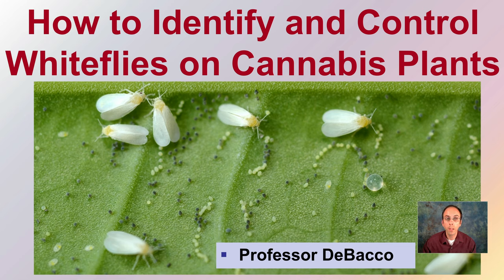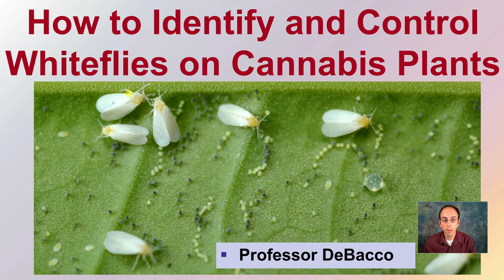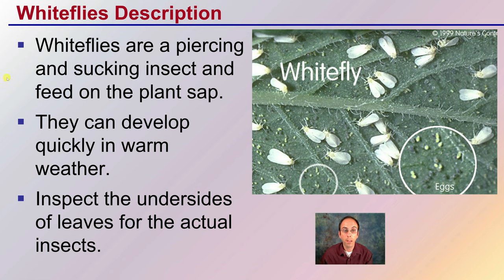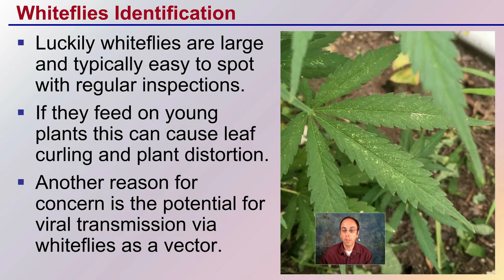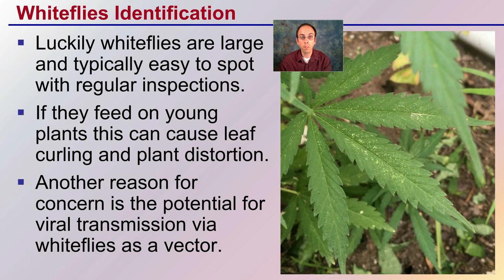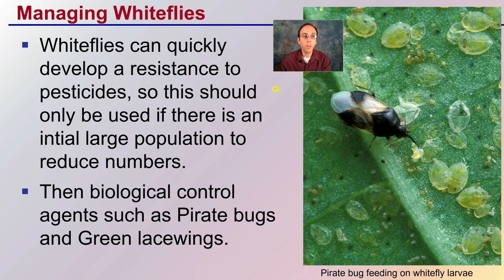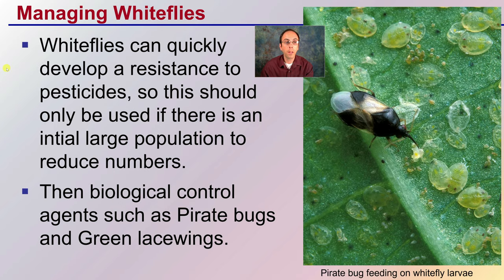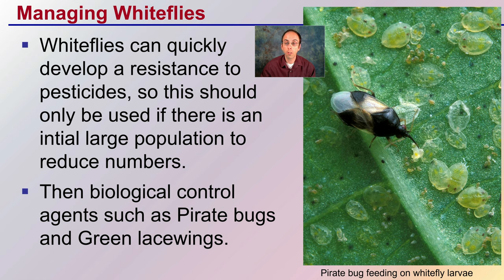How to Identify and Control Whiteflies on Cannabis Plants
Professor DeBacco

Whiteflies Description
Whiteflies are a piercing and sucking insect and feed on the plant sap.
They can develop quickly in warm weather.
Inspect the undersides of leaves for the actual insects.

Whiteflies Identification
Luckily whiteflies are large and typically easy to spot with regular inspections.
If they feed on young plants this can cause leaf curling and plant distortion.
Another reason for concern is the potential for viral transmission via whiteflies as a vector.

Managing Whiteflies
Whiteflies can quickly develop a resistance to pesticides, so this should only be used if there is an initial large population to reduce numbers.

Then biological control agents such as Pirate bugs and Green lacewings.

420 Magazine Source Content by Slide Title:
Whiteflies Description

*Due to the description character limit the full work cited for "How to Identify and Control Whiteflies on Cannabis Plants" can be viewed